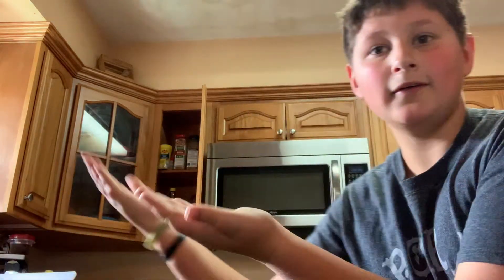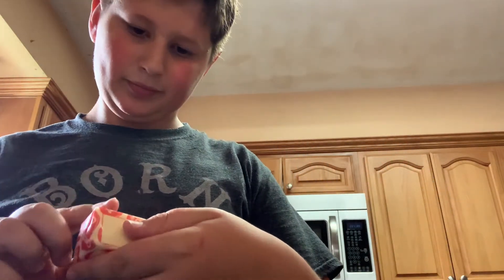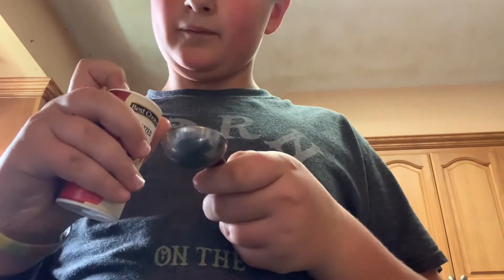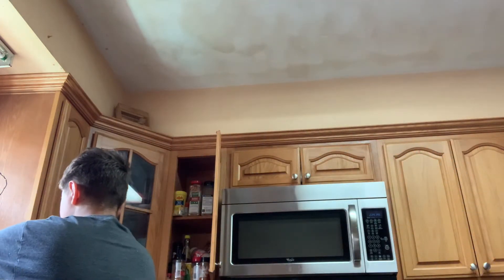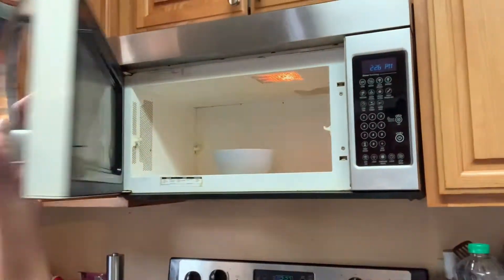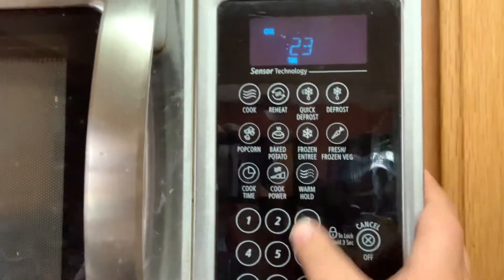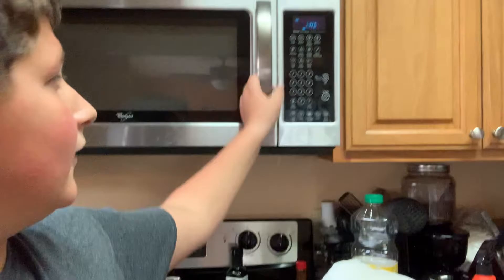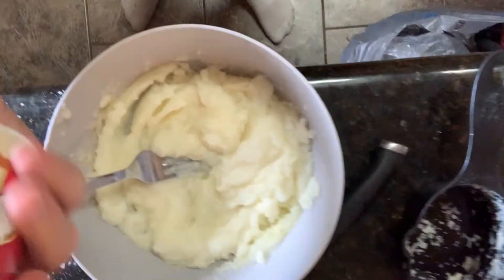Making mashed potatoes with Billy Cool￼￼